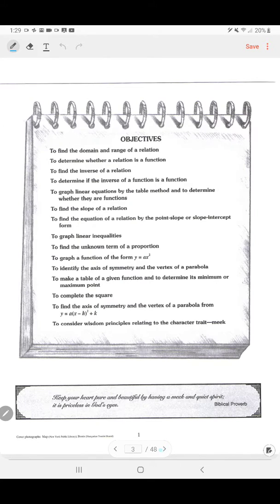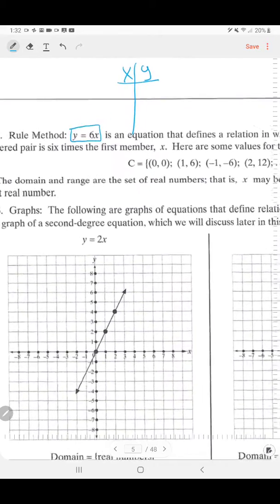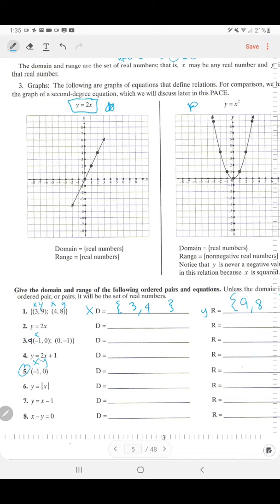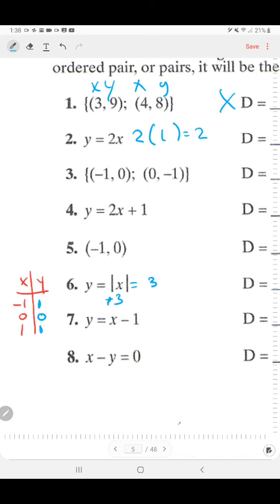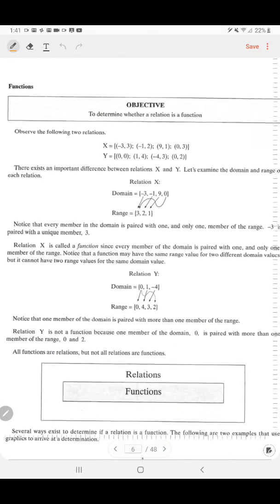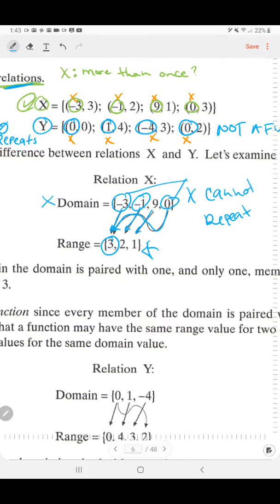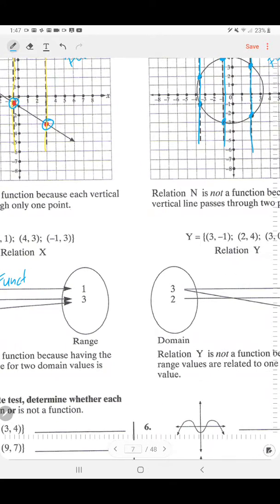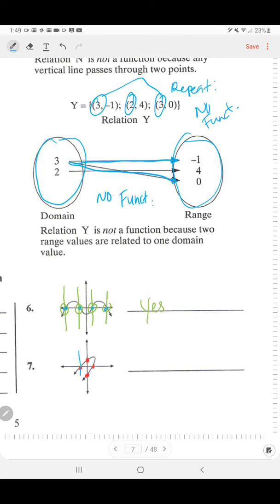Alg II - 1126 Pg. 1-6 explanation